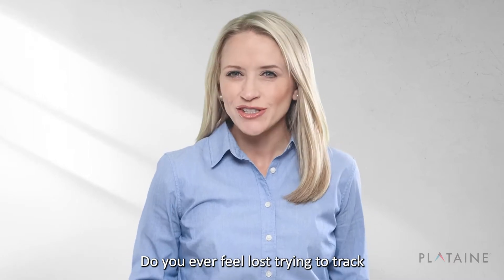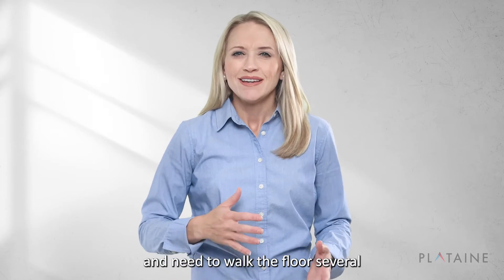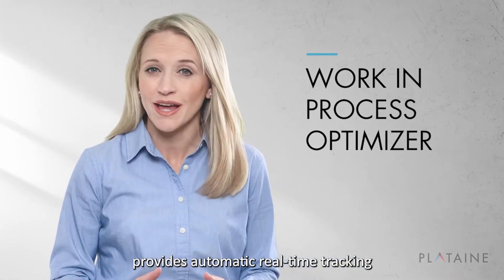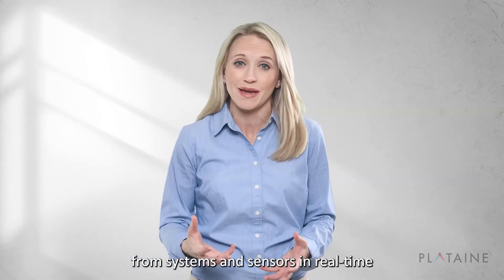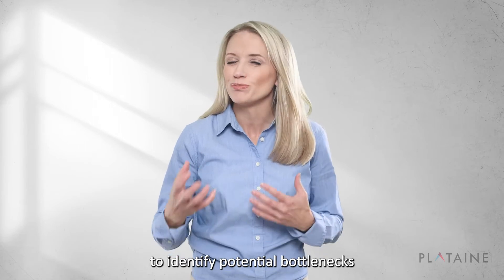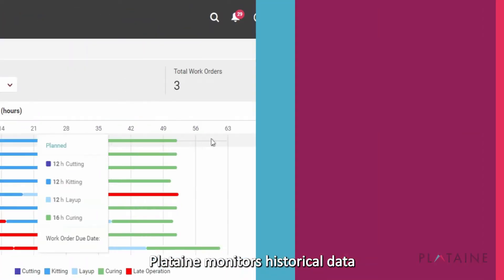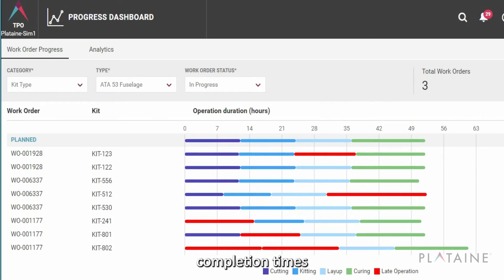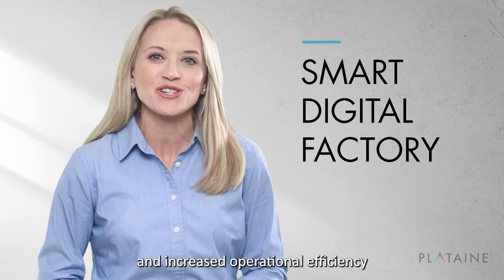Plataine Video - Work In Process Optimizer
Work In Process (WIP) tracks all aspects of work advancement and process completion, providing visibility, real-time status, insights and AI-based recommendations.